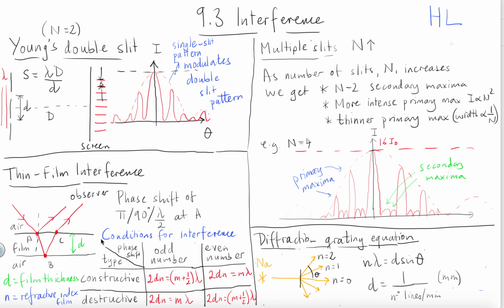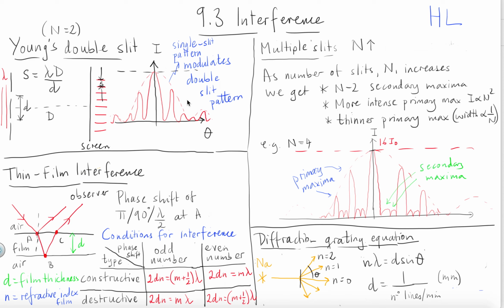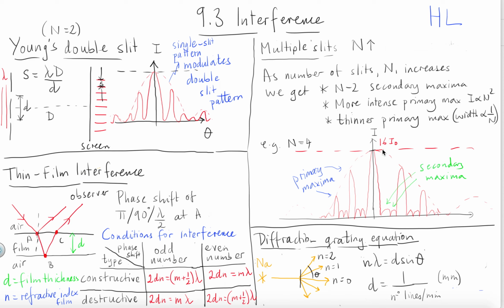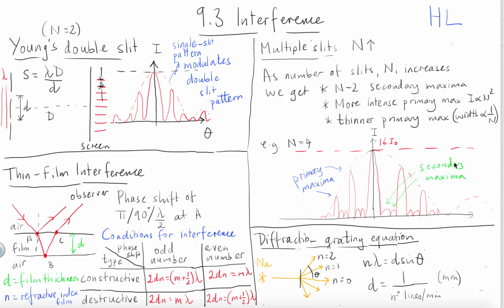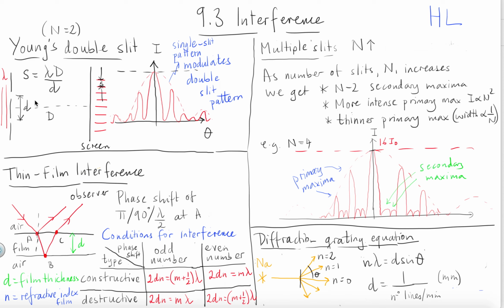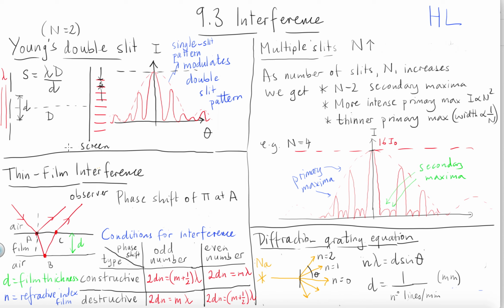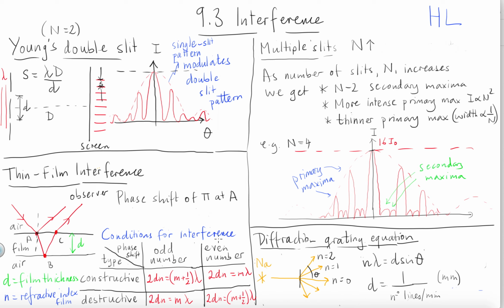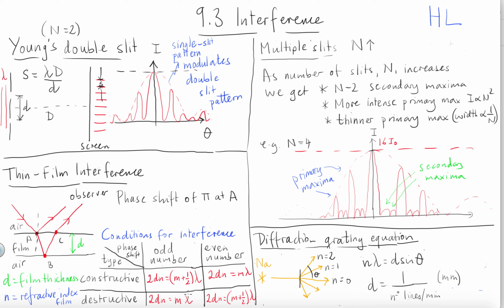9 3 Interference